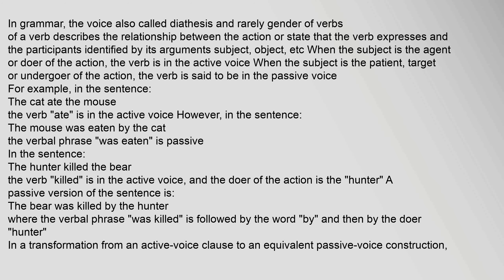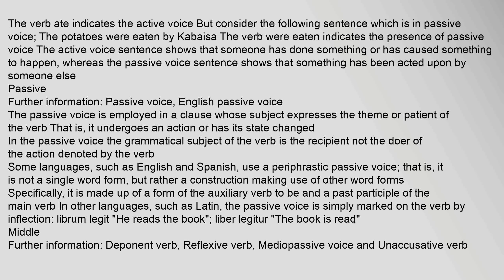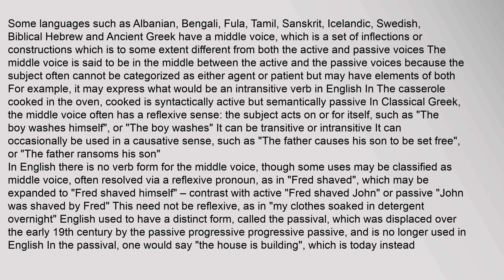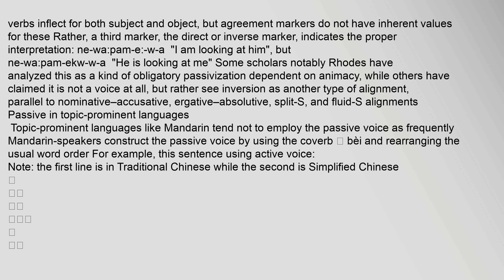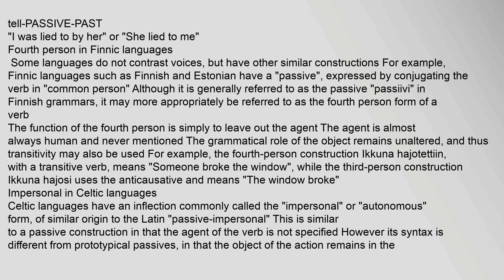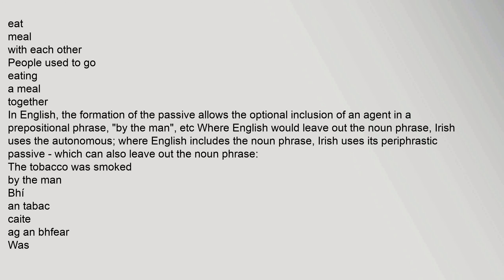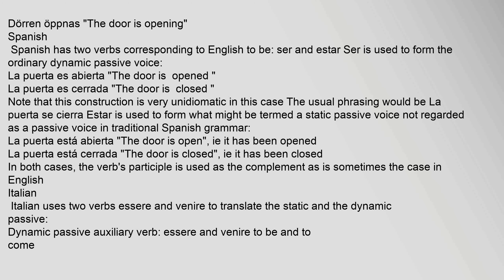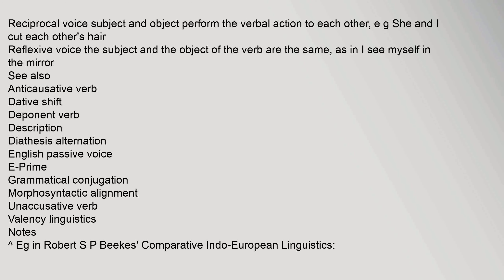Voice (grammar)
In grammar, the voice also called diathesis and rarely gender of verbs1 of a verb describes the relationship between the action or state that the verb expresses and the participants identified by its arguments subject, object, etc When the subject is the agent or doer of the action, the verb is in the active voice When the subject is the patient, target or undergoer of the action, the verb is said to be in the passive voice
For example, in the sentence:
The cat ate the mouse
the verb "ate" is in the active voice However, in the sentence:
The mouse was eaten by the cat
the verbal phrase "was eaten" is passive
In the sentence:
The hunter killed the bear
the verb "killed" is in the active voice, and the doer of the action is the "hunter" A passive version of the sentence is:
The bear was killed by the hunter
where the verbal phrase "was killed" is followed by the word "by" and then by the doer "hunter"
In a transformation from an active-voice clause to an equivalent passive-voice construction, the subject and the direct object switch grammatical roles The direct object gets prvoice grammar english, voice grammar rules pdf, voice grammar projected winner, voice grammar worksheets, voice grammar exercises, voice grammar formula Voice (grammar)